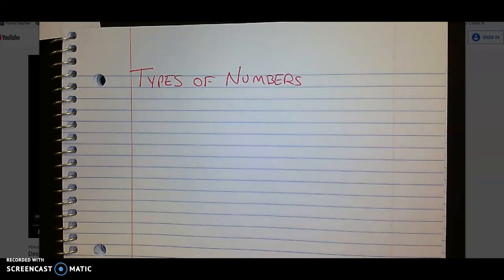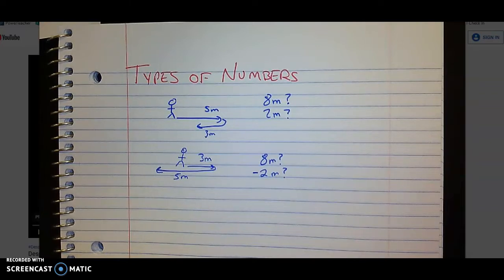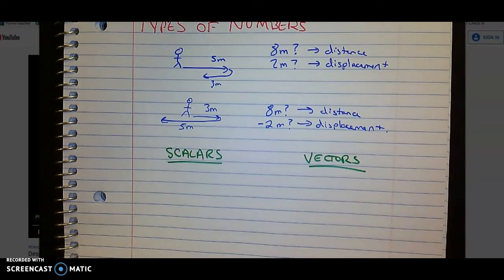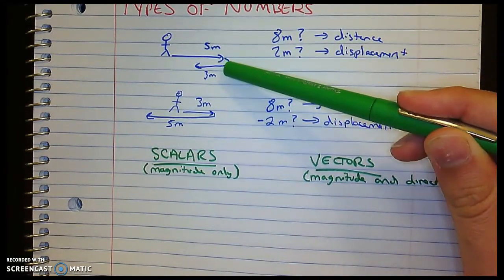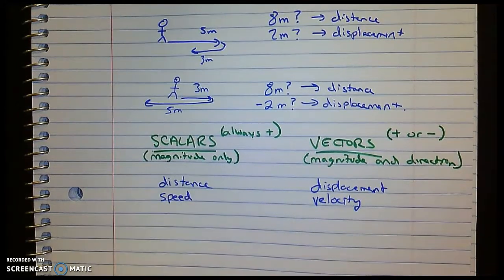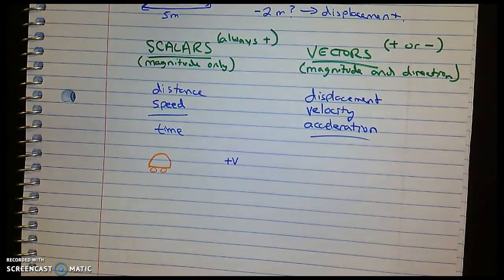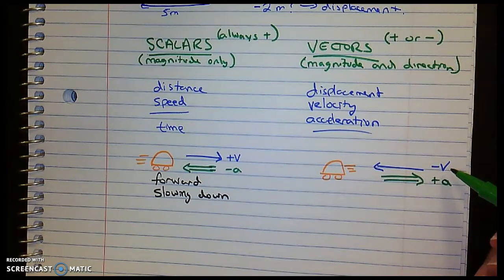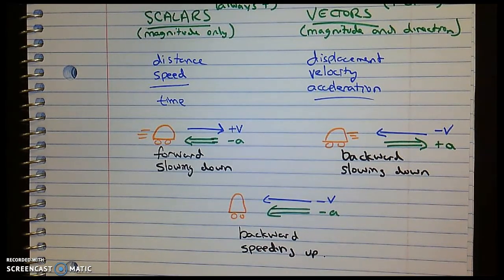PHYSICS I - Days 9-10 (8/20,21,24,25) - Types of Numbers Notes